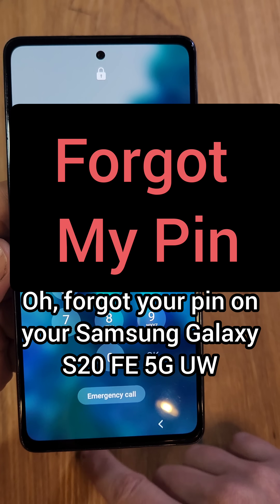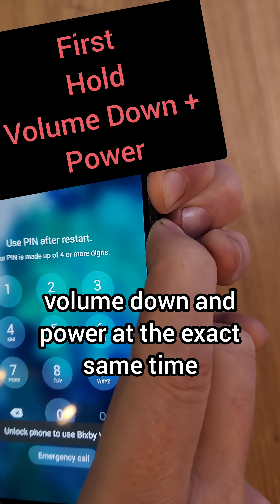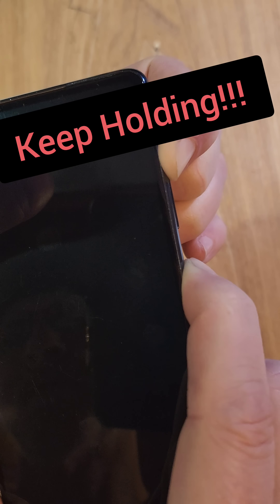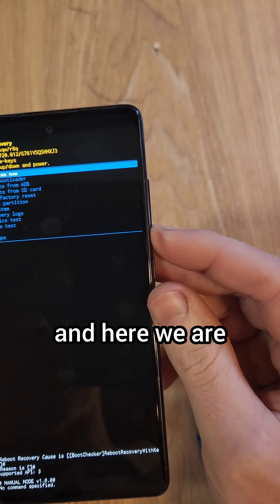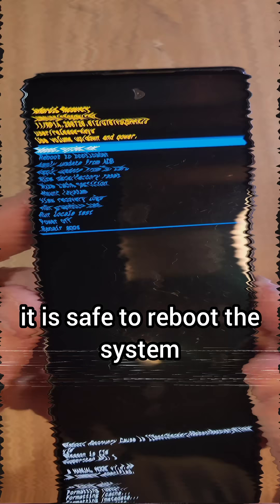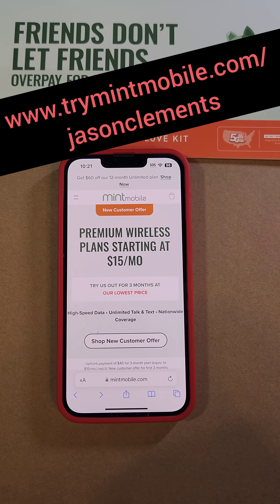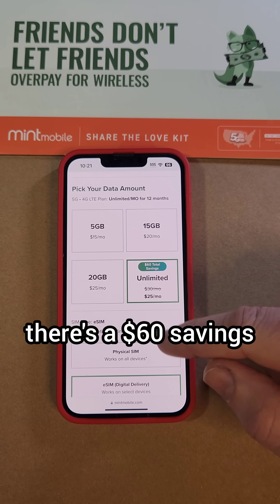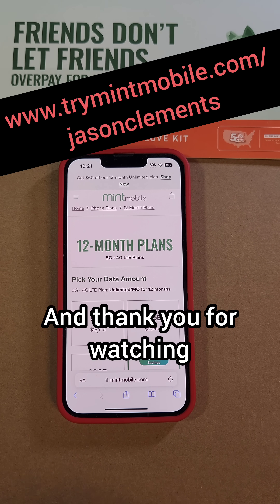Forgot My Pin and Can't Turn Off My Samsung Galaxy - TRY THIS - (S20 FE 5G UW)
to get 3 months of premium wireless starting at $15 a month. $45 upfront payment required (equivalent to $15/mo.). New customers on first 3-month plan only. Taxes & fees extra. Speeds slower above 40GB on Unlimited. for more details.

I Forgot My Pin On My Samsung Phone - How to Reset Samsung Galaxy S20 FE 5G UW

I'll walk you through in detail how to factory reset your Samsung Galaxy S20 FE 5G UW if you forgot your screen lock - meaning you forgot your pin pattern or password.